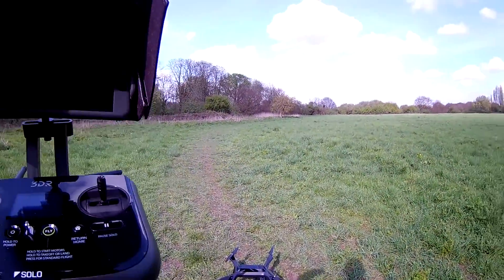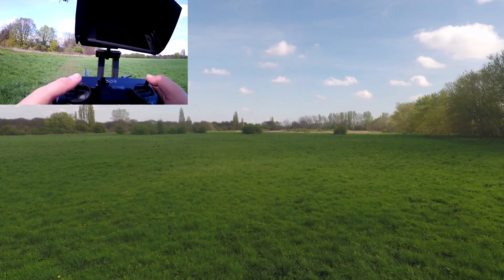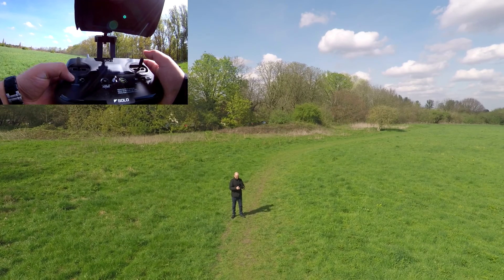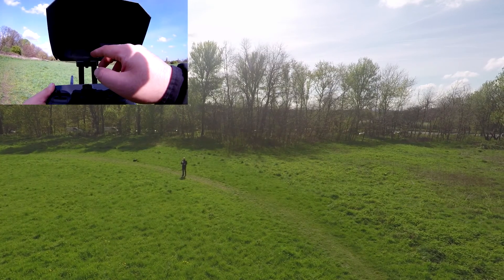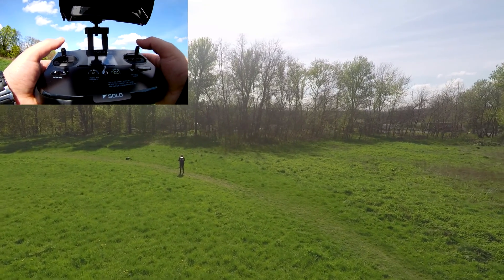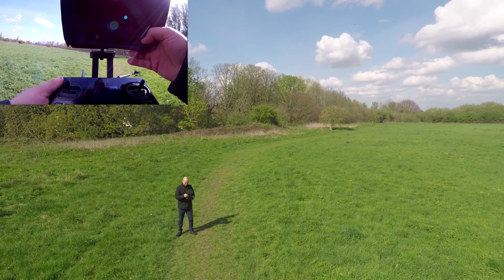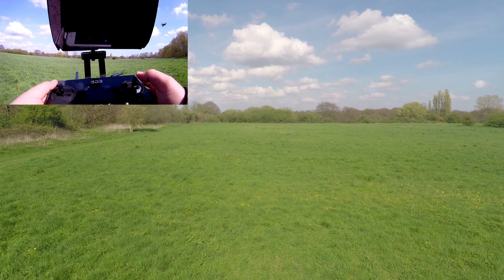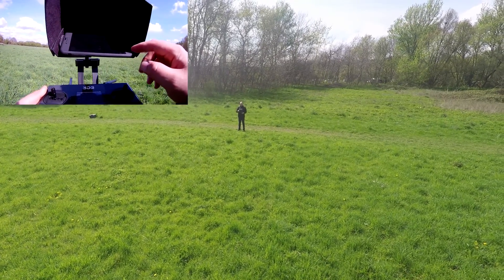3DR Solo Cable Cam And Zipline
3DR Solo Cable Cam And Zipline

in today's video i try out a few more feature on the 3DR Solo namely the Cable Cam Mode and the Zipline. i did prefer Cable Cam But i think i still need to get familiar with Zipline.

Omar's Addictions
3dr solo